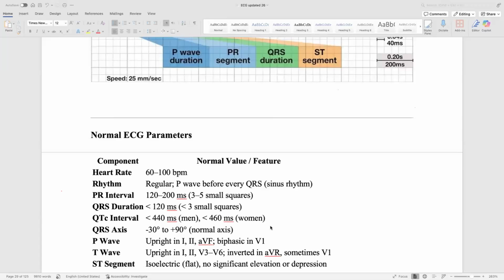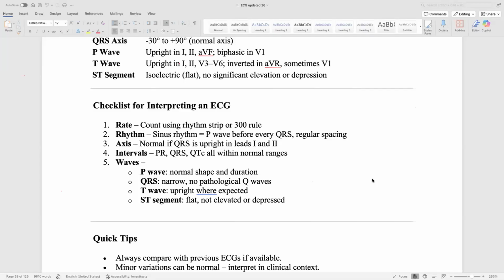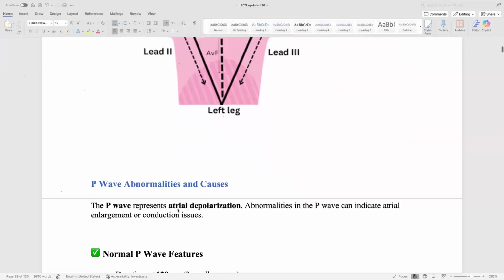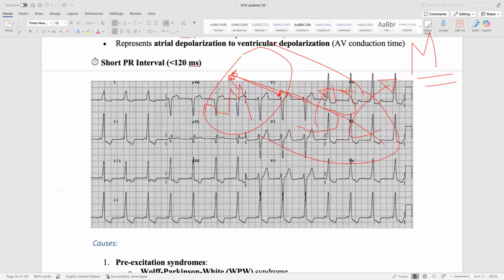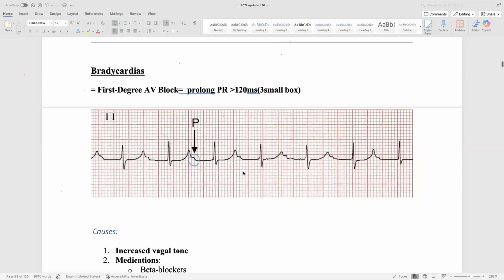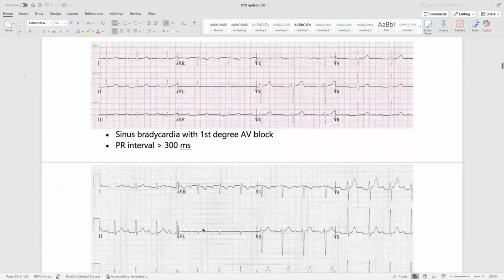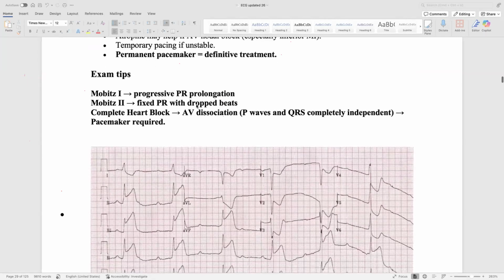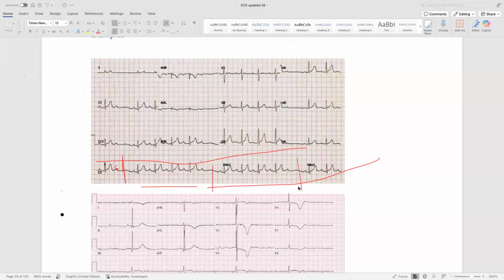ECG 1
ECG- basic